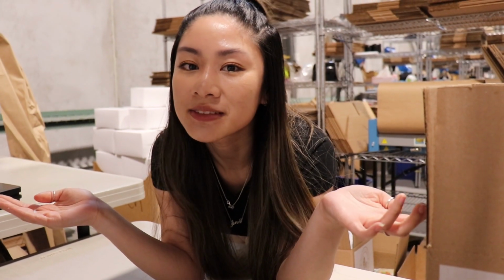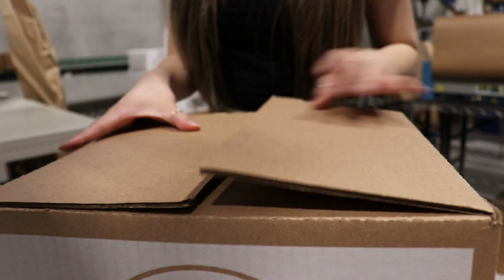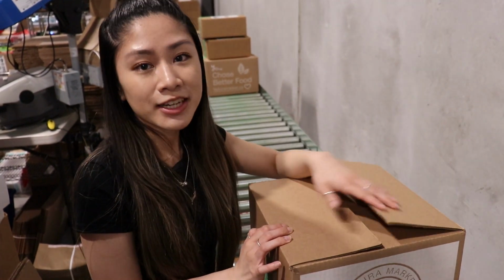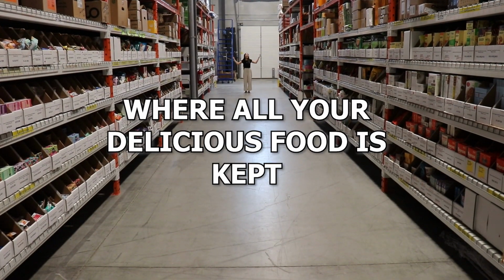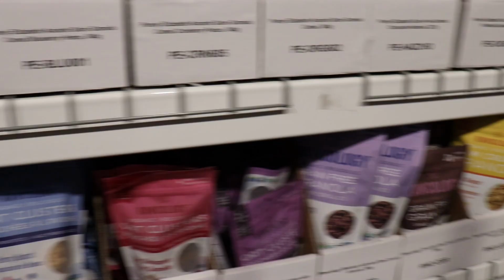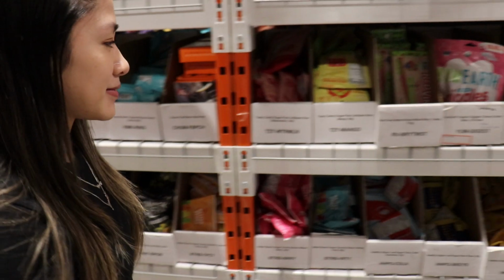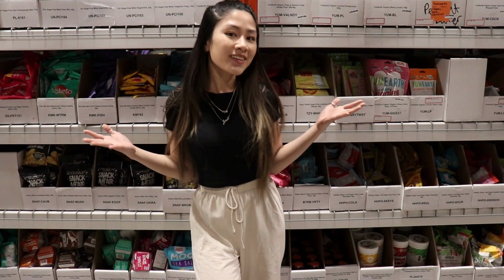TAKE A TOUR OF OUR WAREHOUSE! | Naturamarketca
In this video, we take you on a tour of our healthy food warehouse and where all the magic happens! Choose better foods with NaturaMarket!

🌱About NaturaMarket🌱
At NaturaMarket, we believe that clean eating should be easy and effortless. All of our products are carefully selected from more than 200 trusted brands, with more being added every week. Our limited range of products offers only the best selection of healthy, clean, and delicious foods, no matter the diet / lifestyle! We offer our customers a unique food shopping experience, without the hassle of sorting through hundreds of products!

We know how frustrating it can be to find the right ingredients you need to make your favourite meals diet-friendly. Ketogenic, Paleo, Whole30, Gluten-Free, Vegan, it’s never been easier!